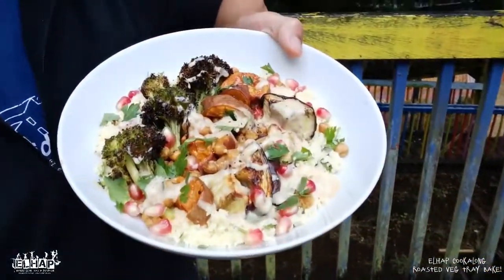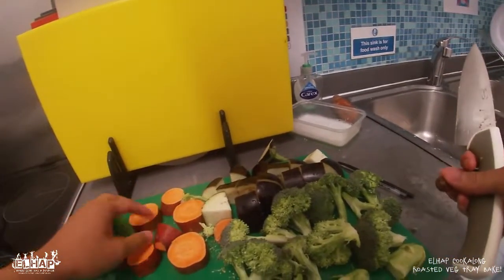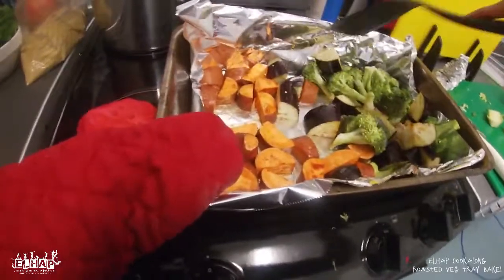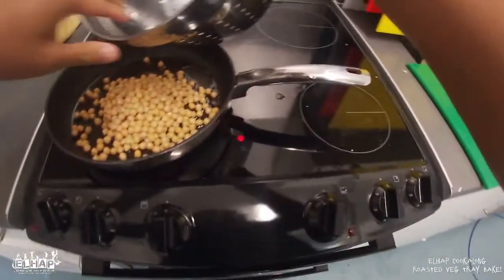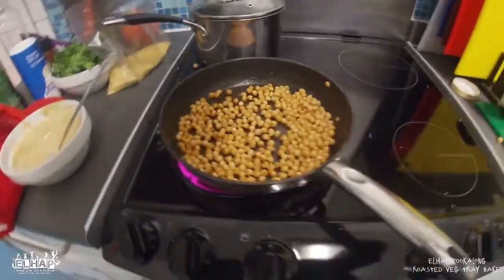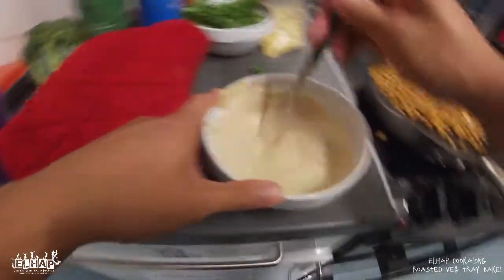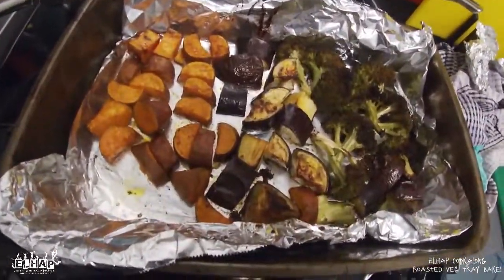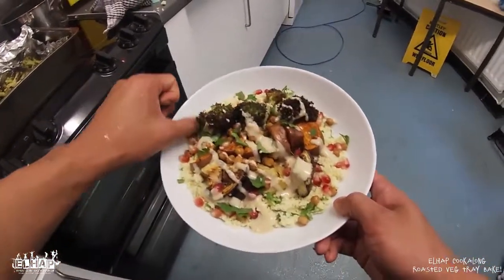ELHAP Cookalong: Easy Peasy Tray Bake Bowl!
Easy Peasy Tray Bake Bowl-
Prep time: 15 -20 mins Cooking time: 30-40 mins Serves: 4

RECIPE:
1 Aubergine chopped into chunks

1 broccoli head chopped into similar sized chunks to AUbergine

225g Sweet Potatoes sliced into chunks

1 mug of Cous Cous

1 bulb of garlic

1 Lemon

Olive Oil

1 tablespoon Maple/Golden Syrup

Can of chickpeas

Teaspoon Smoked Paprika

Teaspoon Cumin

Optional

1 pomegranate

Chilli flakes

Bunch of fresh parsley

100ml Tahini

 METHOD:

1.) Preheat oven to 200 degrees. Prepare vegetables, place onto lined baking tray, drizzle with olive oil, salt and pepper. Sprinkle smoked paprika on sweet potatoes and drizzle syrup on aubergine and broccoli. Drizzle garlic with olive oil, wrap in tin foil and add to baking tray. Place onto middle shelf of oven and roast for 20-30 mins.

2.) Boil one half parts water to one part cous cous and add to sauce pan. Add teaspoon of salt and then add cous cous to sauce pan. Mix then leave, with lid on but without heat until cous cous is cooked and fluffy. Once cooked add zest and juice of half a lemon and chopped parsley.

3.) Add a tea spoon of olive oil to a pan on medium high heat. Drain chickpeas and add to pan, Season to taste and add cumin. Fry until golden and crispy (8-10 mins) stirring occasionally.

4.)OPTIONAL: to make dressing mix tahini with juice of half a lemon and half tablespoon of syrup

5.) Once roasted vegetables are cooked, carefully remove garlic from tin foil (careful this will be very hot so wait at least 5 mins for this). Squeeze out roasted garlic and mix with vegetables and cous cous accordingly. Serve vegetbales with cous cous and chickpeas and drizzle dressing on top. Finish with black pepper, parsley and pomegranate!